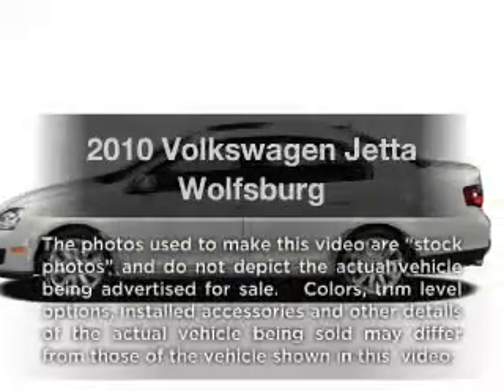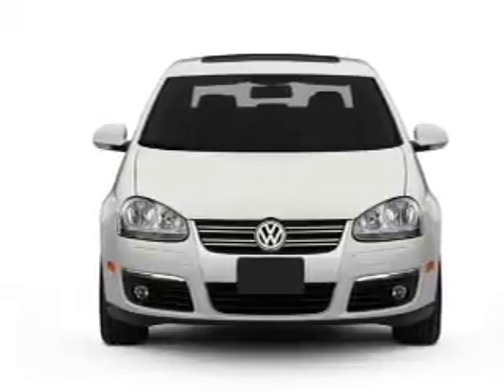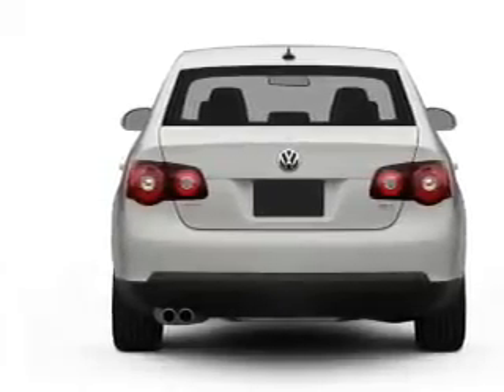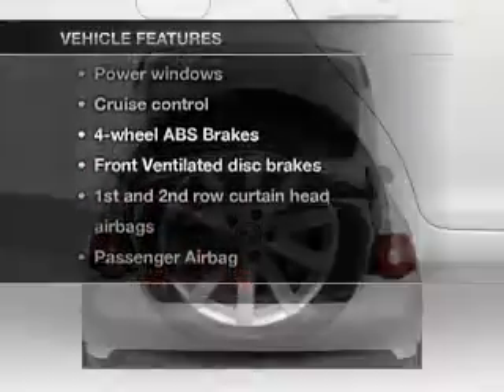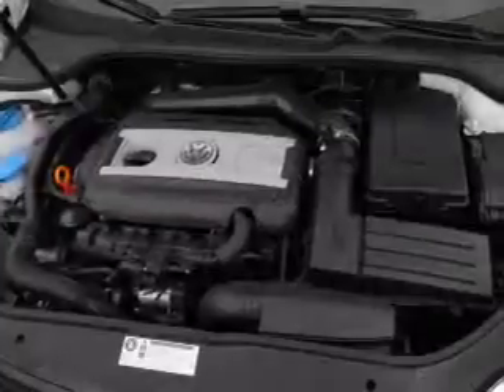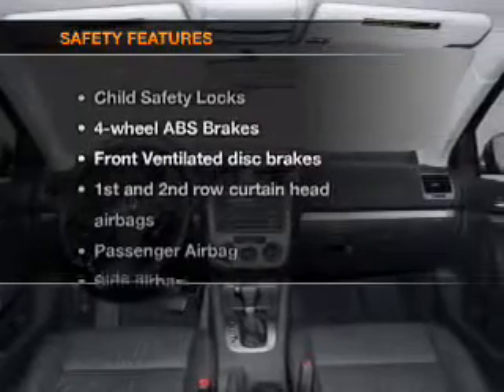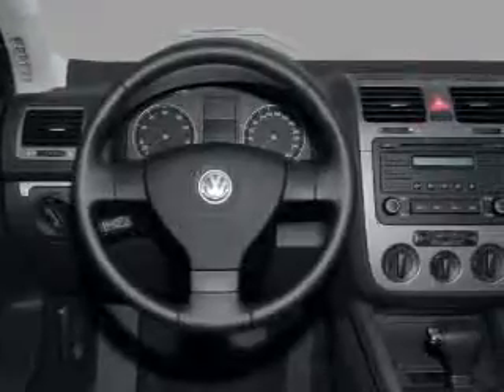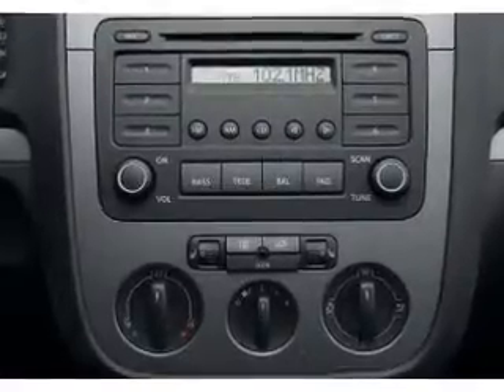2010 Volkswagen Jetta - Sterling VA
Year: 2010
Make: Volkswagen
Model: Jetta
Trim: Wolfsburg
Engine: 2.0 liter inline 4 cylinder 16 valve
Transmission: Manual
Color: Deep Black Metallic
Mileage: 40332
Address:
22455 Cedar Green Road